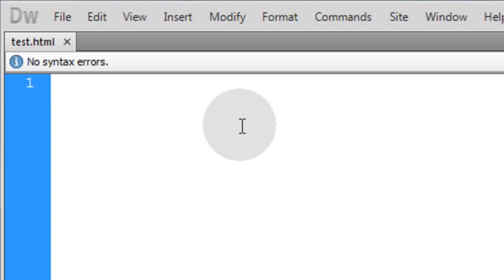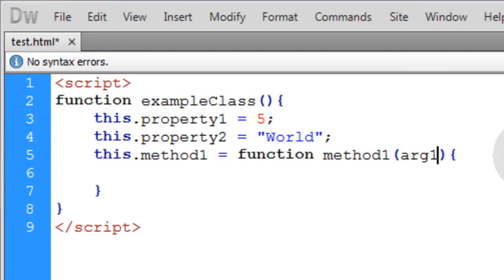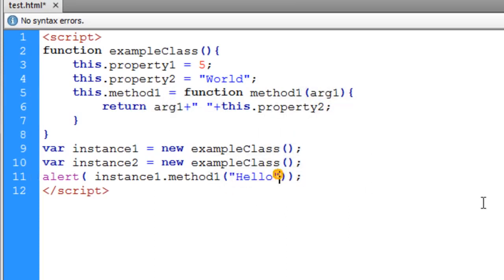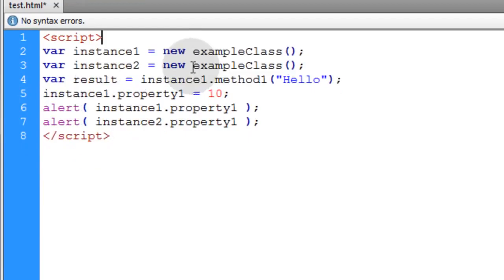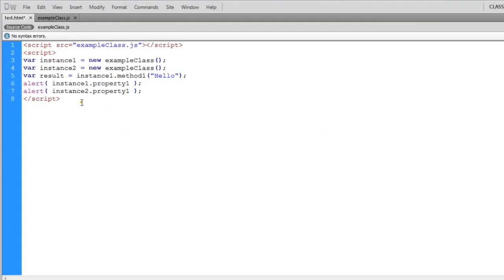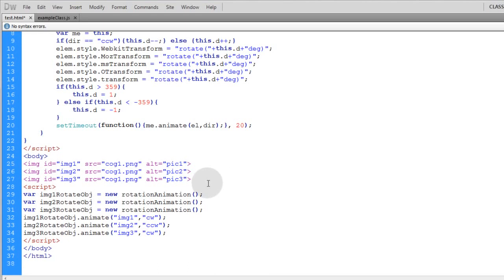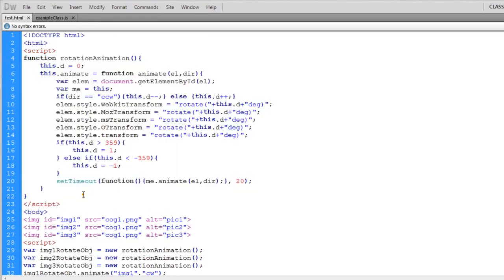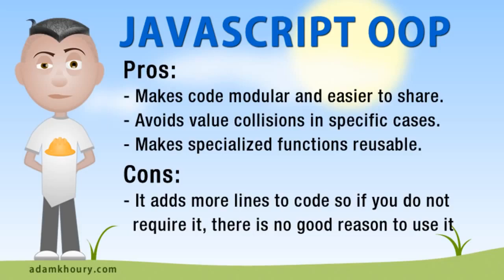JavaScript Class OOP - Intro to Object Oriented Programming